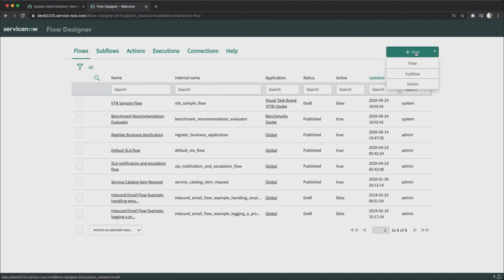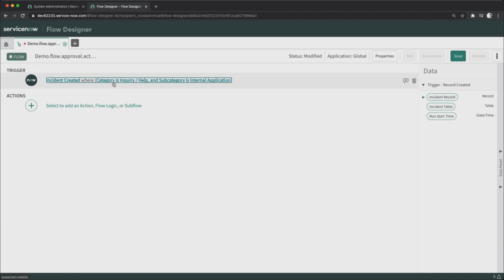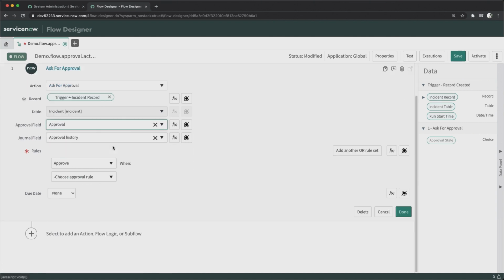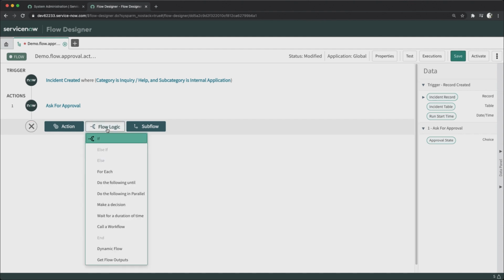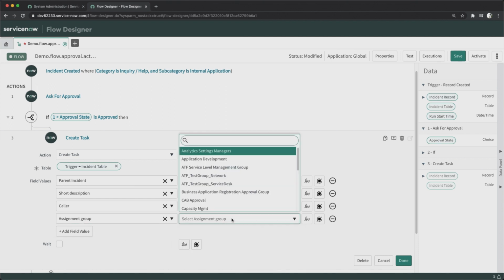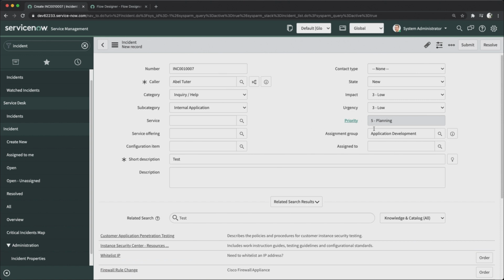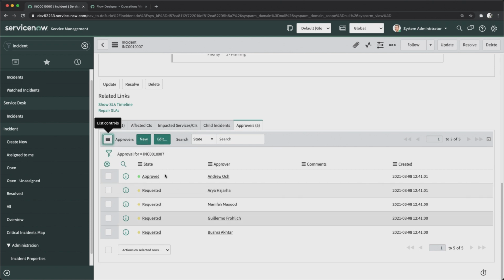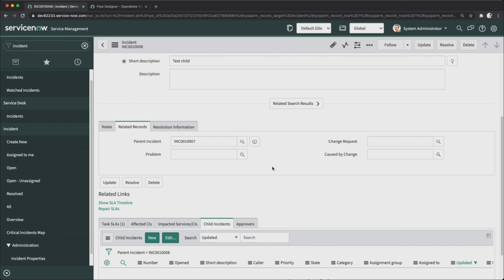#5 How to trigger approvals in ServiceNow with Flow Designer | ServiceNow Flow Designer Training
This is ServiceNow Flow Designer Training.
ServiceNow has been marketing themselves as low code platform and in one of the recent release they came up with flow designer feature which has totally changed the way of development in Servicenow for developers and process owners.

What is Flow in ServiceNow?
Flow is an automated process with a sequence of reusable actions such as update records, ask for approvals, create tasks, and send notifications.

What is an action in Flow Designer in ServiceNow?
An action is a reusable operation that enables process analyst or developers to automate different features in the Platform without need of writing a code.

In this video, you will learn :
-  How to create approvals in ServiceNow
- How to trigger and manage approvals in ServiceNow with Flow Designer